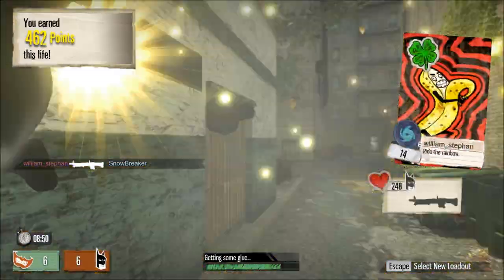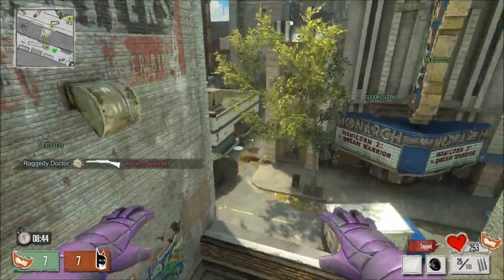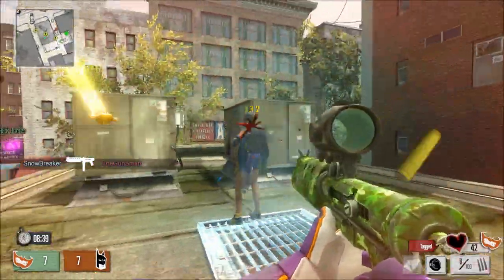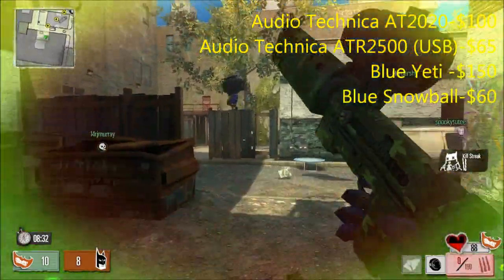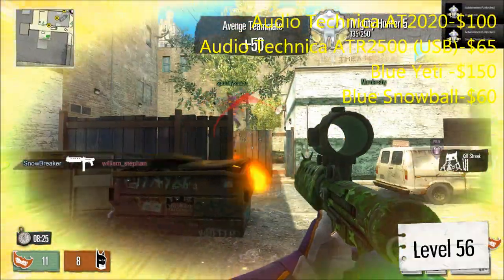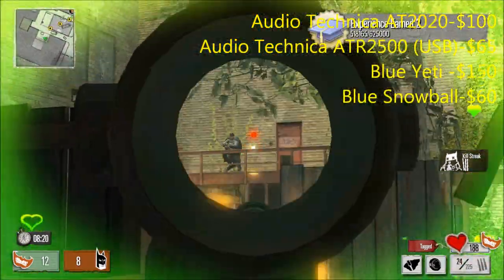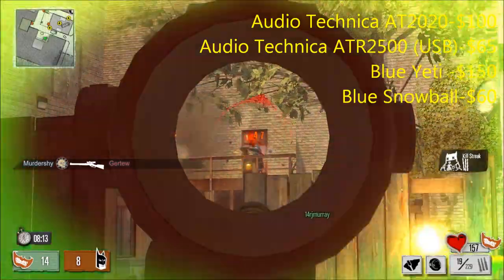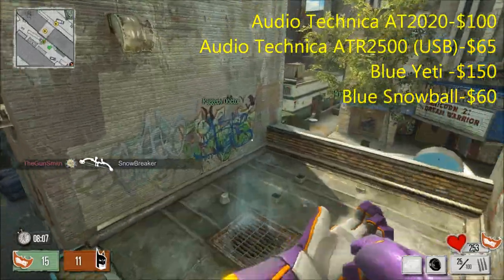How To Make A Game-play Commentary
A brief tutorial on how to make a decent Game-play commentary!